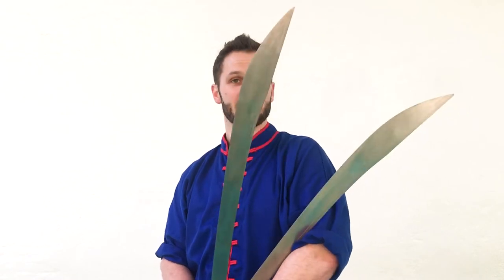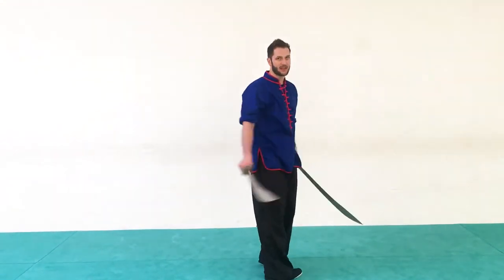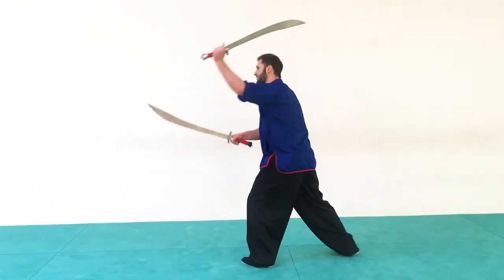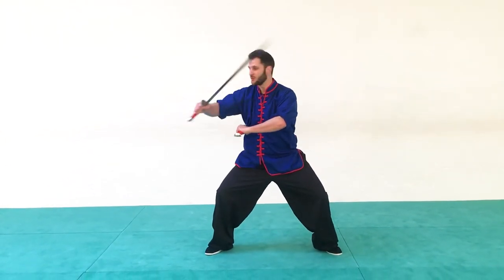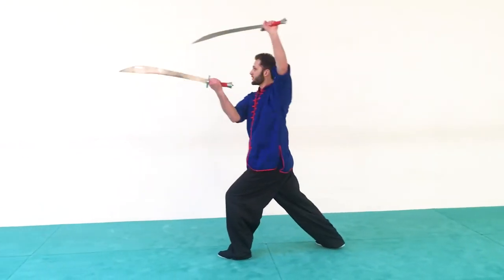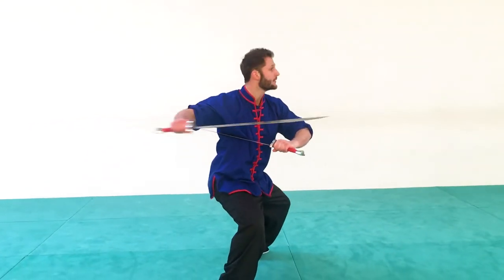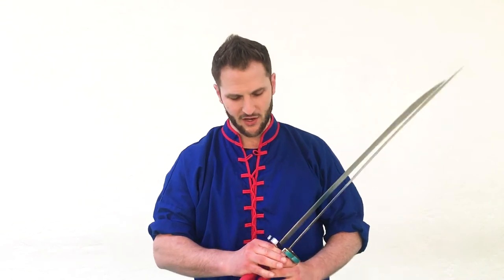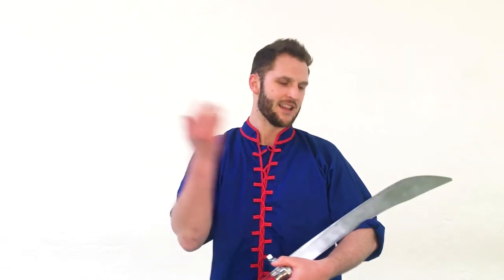Kung Fu Combo | Double Broadsword ⚔️ Upward Slice to Double Downward Chop ⚔️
*** Always practice with safe equipment, use wooden or foam sticks to practice until you get the hang of it before using a metal sword.

This combination involves spinning and timing the swords correctly to complete the technique. The best way to approach it is to work on each piece individually and then string them together so you can focus on proper timing. If you can keep the timing of your hands and feet consistent you will learn to keep the correct pace and can keep it clean at any speed.

► Other Ways to Find Me